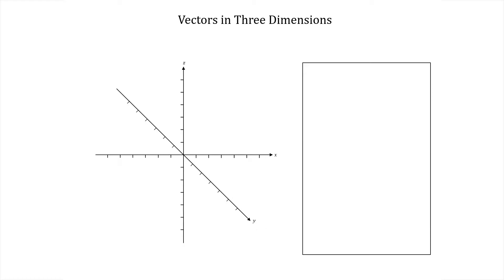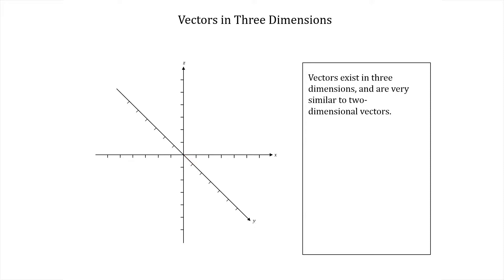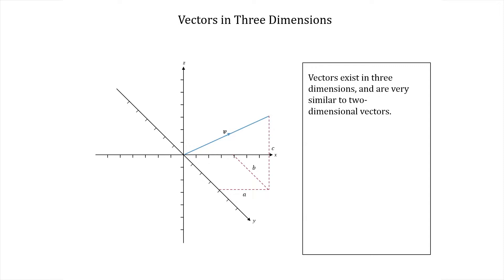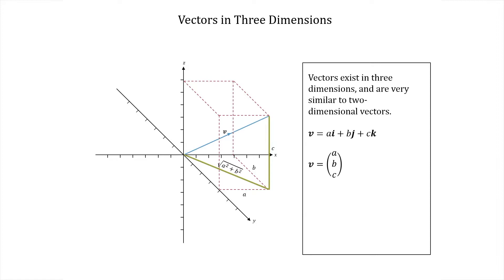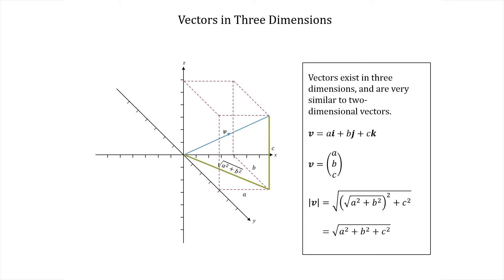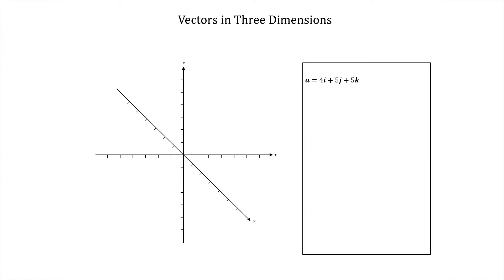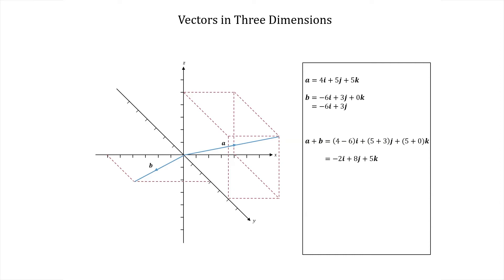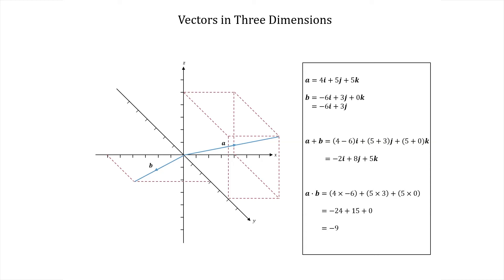Maths solutions. Vectors - three dimensions